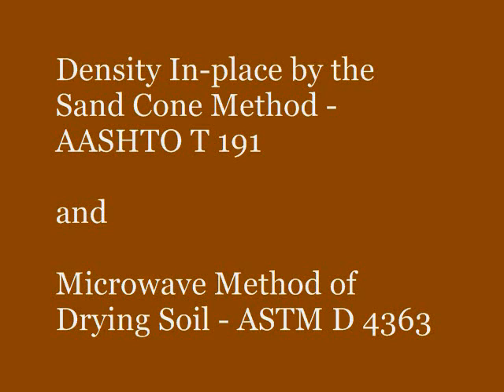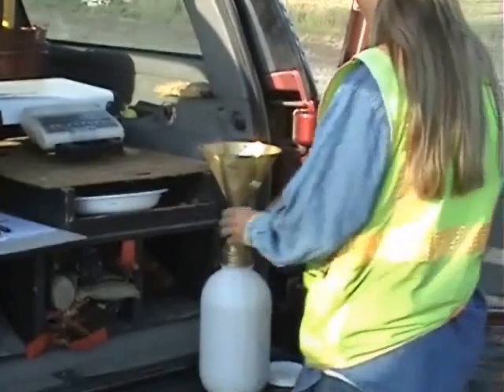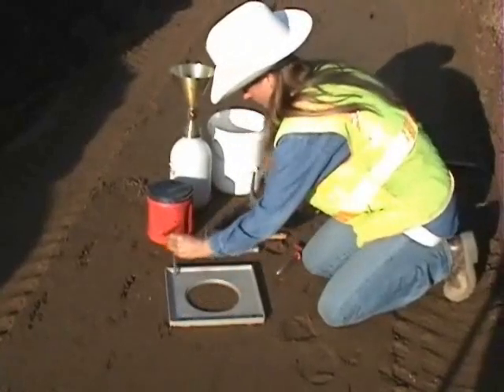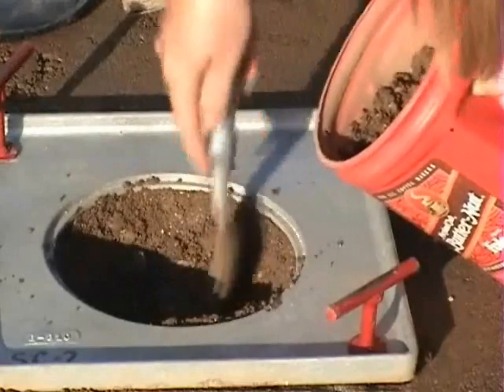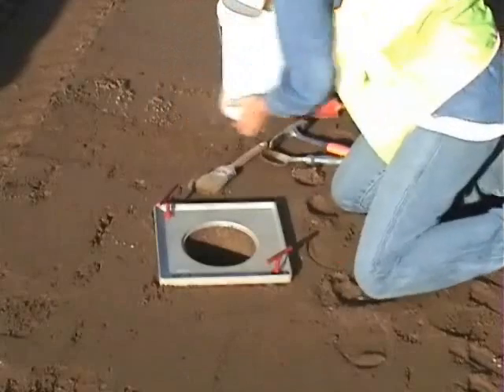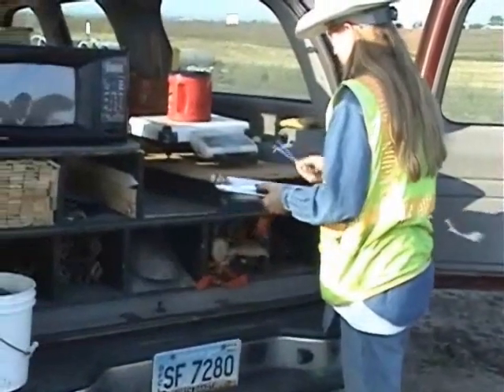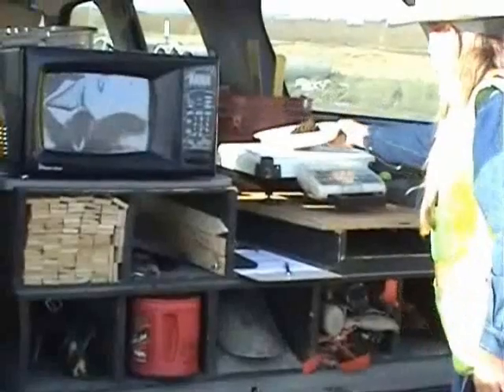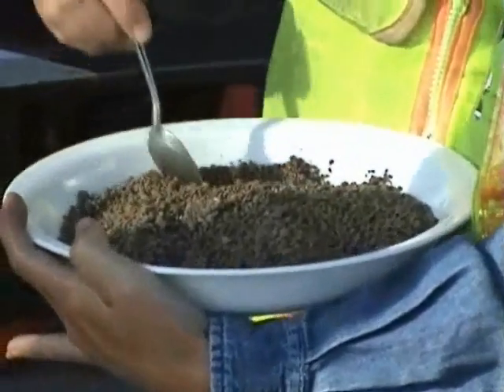Sand Cone Test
This video demonstrates the Sand Cone Test, AASHTO T 191, and ASTM D 4643 - Microwave Method of Drying Soils based on North Dakota DOT's modifications.